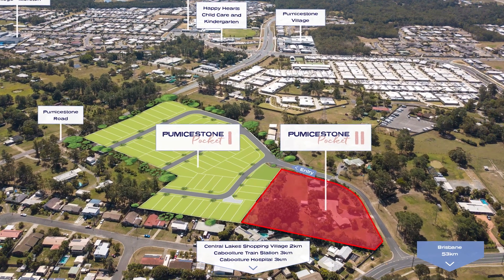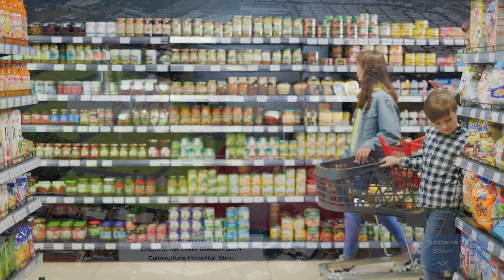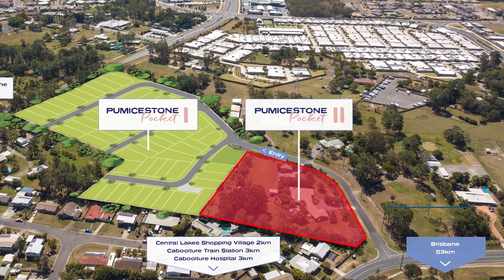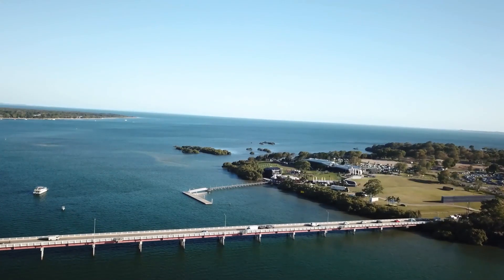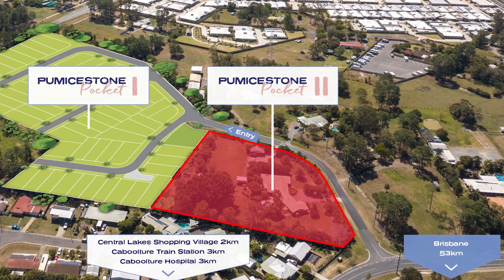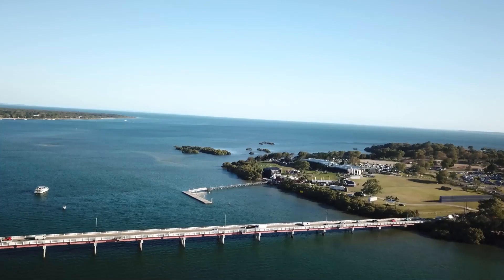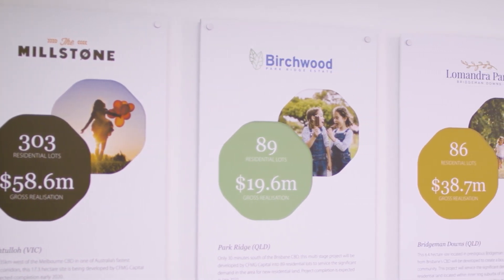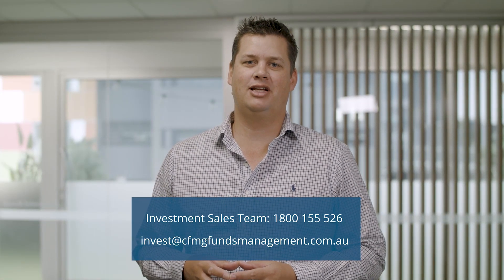Pumicestone Pocket II Investment Overview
View the video to find out more about the Pumicestone Pocket II investment opportunity at CFMG Capital.